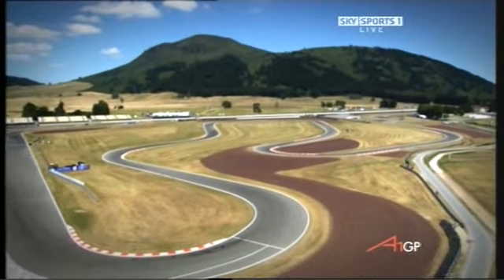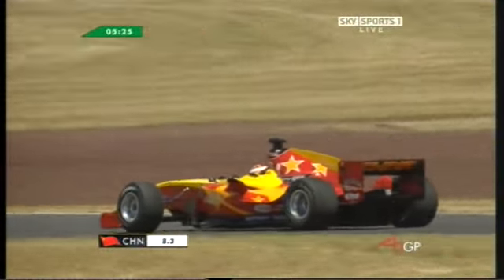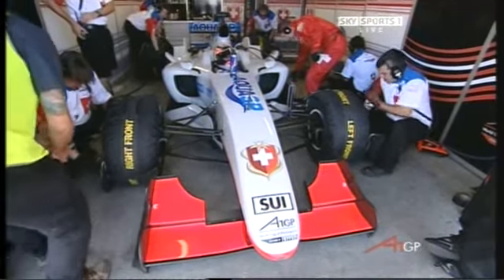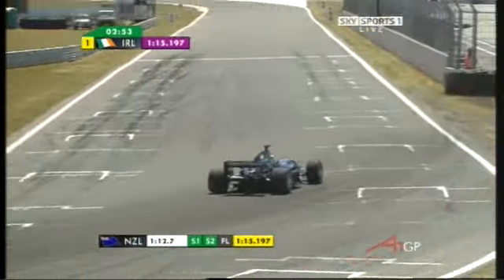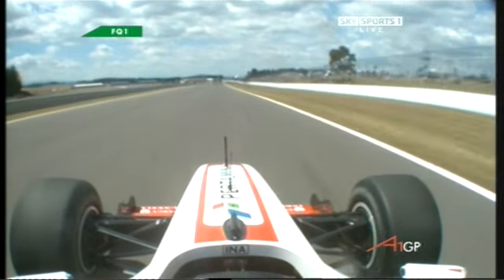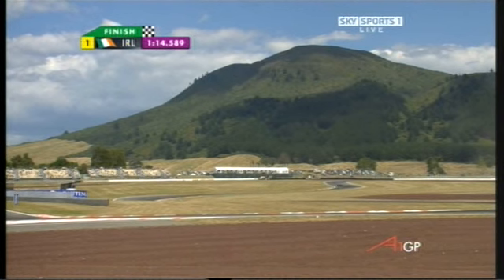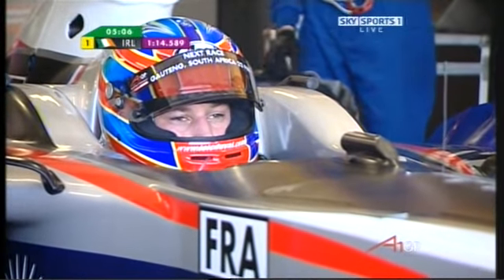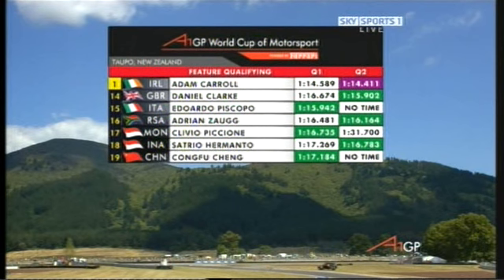2008/2009 A1GP - 04 - Taupo (Qualifying)